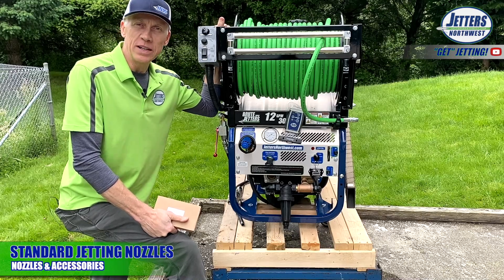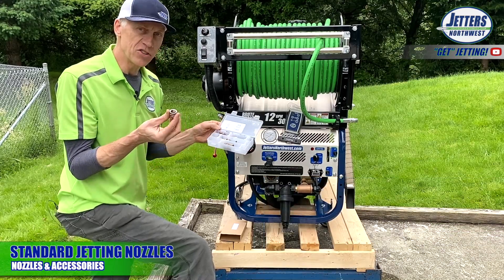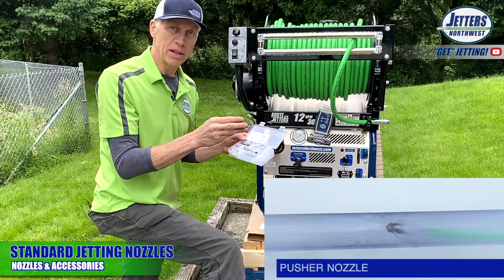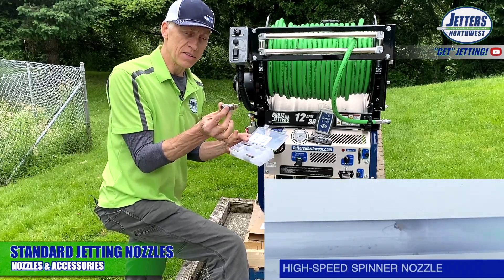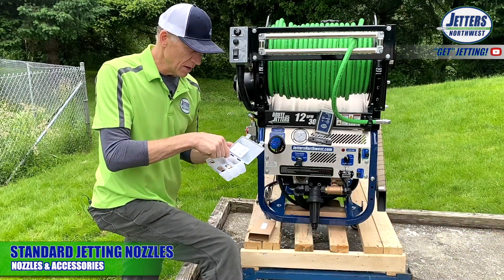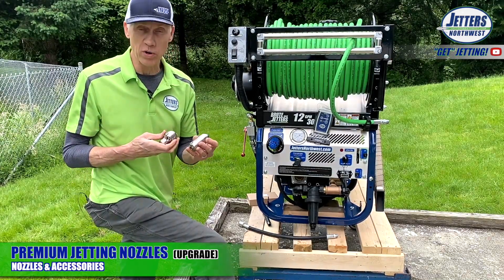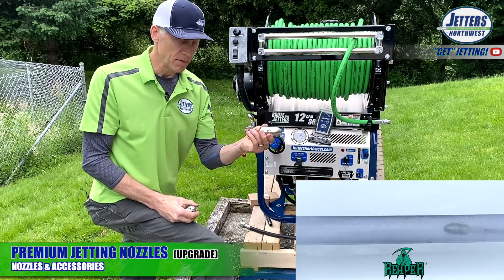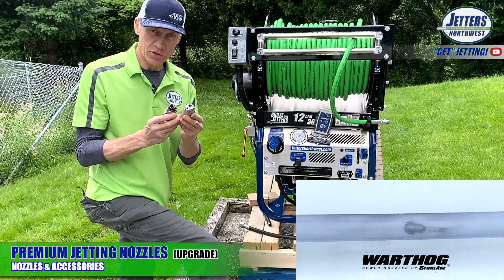(7 of 8) Brute Jetter TRAINING: NOZZLES: Purposes/Differences, and Nozzle Safety-Extension use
This video describes the purposes for each jetting Nozzle in the Brute's 4-Nozzle Set, as well as the popular REAPER and WARTHOG premium nozzles (optional). Also covered are these nozzle-accessories (included):
  - Anti-Turnaround Extension
  - Orifice-Cleaner